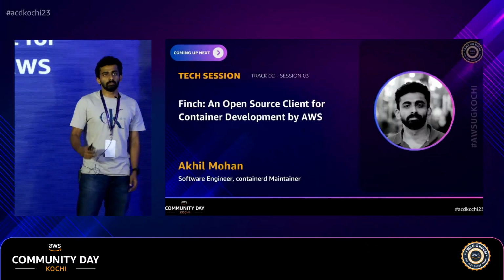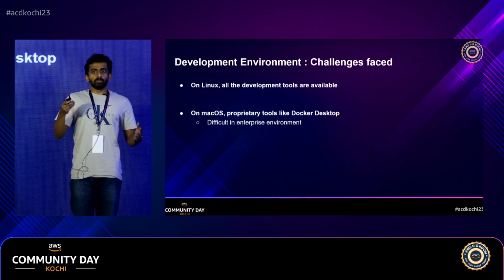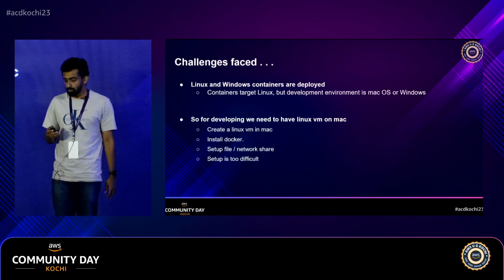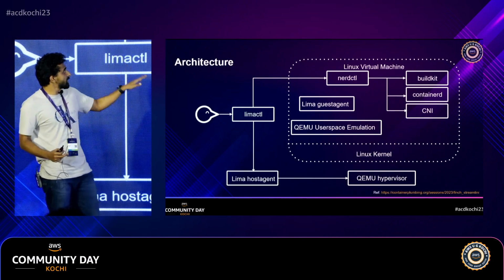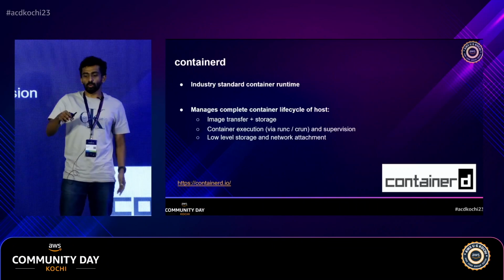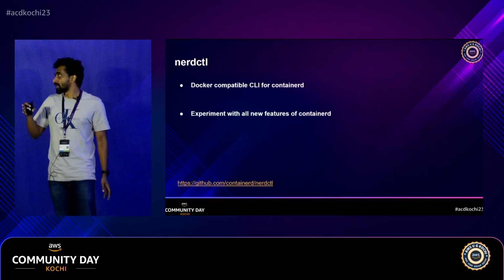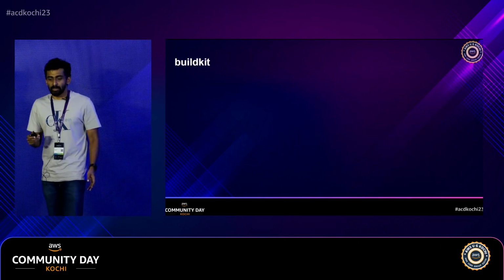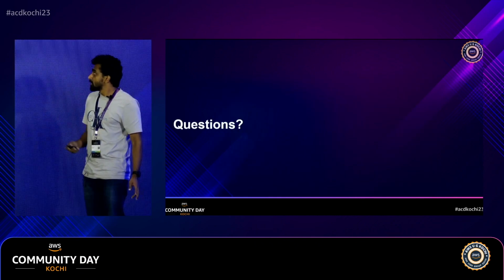acdkochi23 - T02-S03 | Finch: An Open Source Client for Container Development by AWS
Event Details
Event       : AWS Community Day Kochi 2023
Date        : Saturday, 16 December 2023
Venue       : Holiday Inn, Kochi

Session Details
Session     : Finch: An Open Source Client for Container Development by AWS
Speaker     : Akhil Mohan
Designation : Software Engineer | containerd Maintainer

Community Partner   : CNCG Kochi Chapter, HUGKOCHI